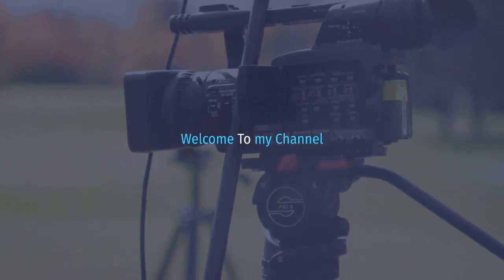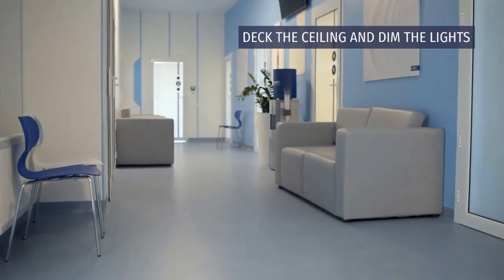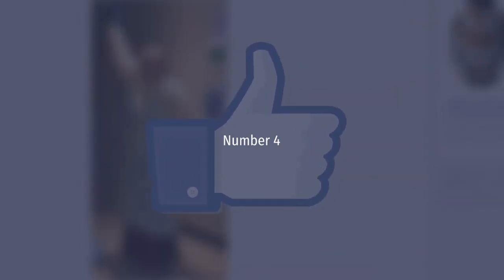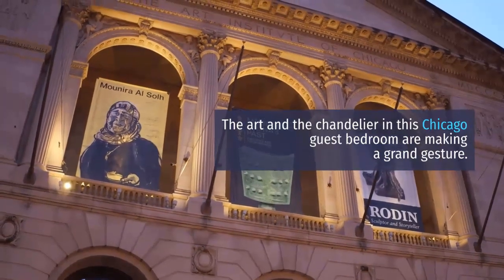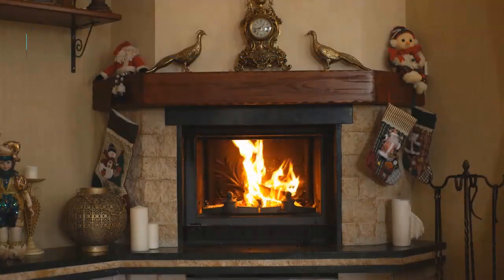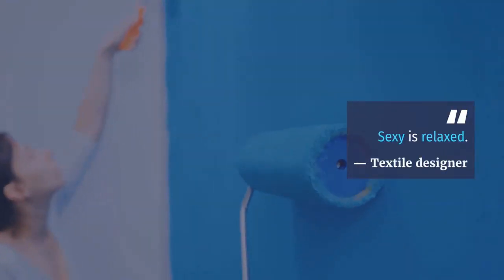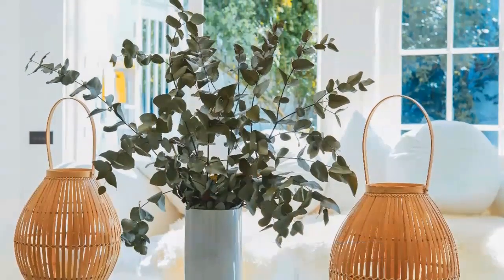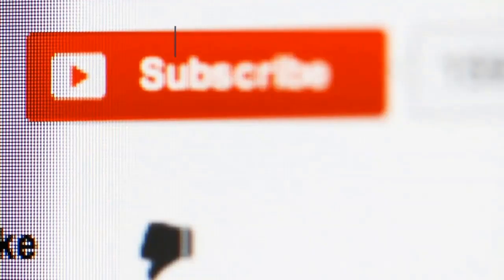TOP 5 Most STYLISH & ​Modern Bedroom Idea | How to Decorate Bedroom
This Channel only for entertainment.
This video is the property of the Digital News Youtube Channel Anyone cannot use my video.
that might otherwise be infringing. Non-profit,